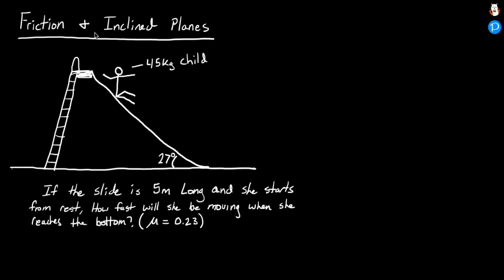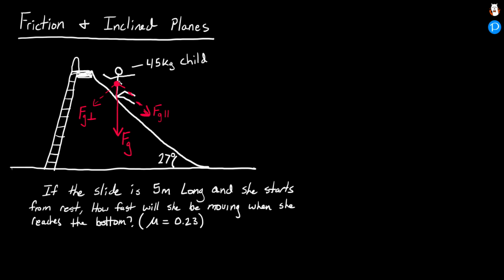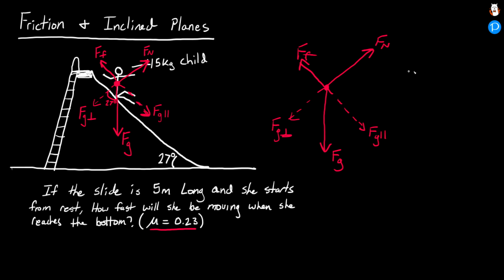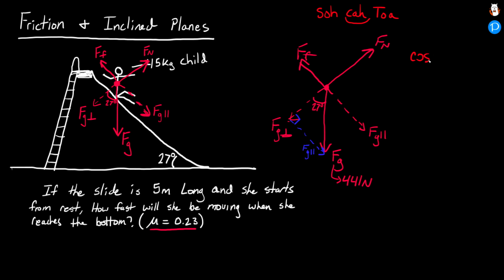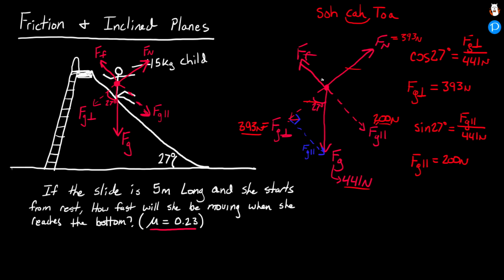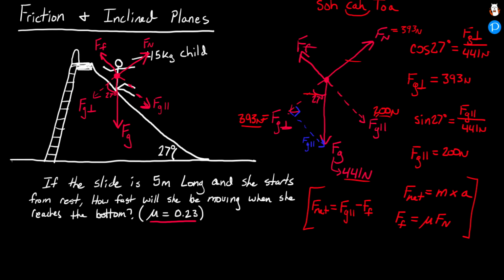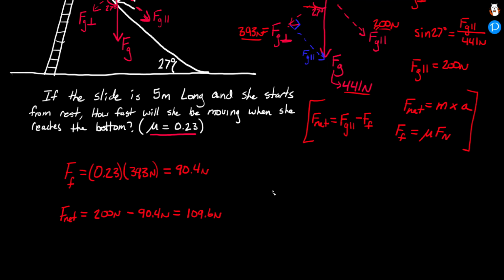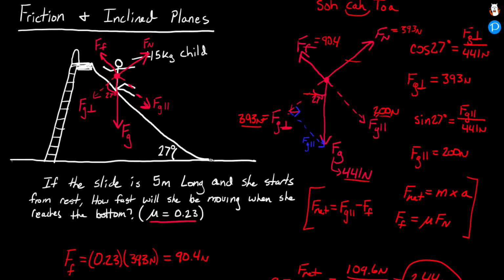Friction and Inclined Planes Example: Calculating Acceleration Down an Incline